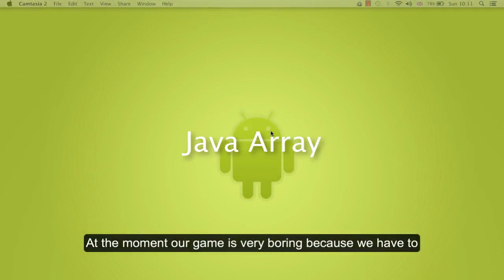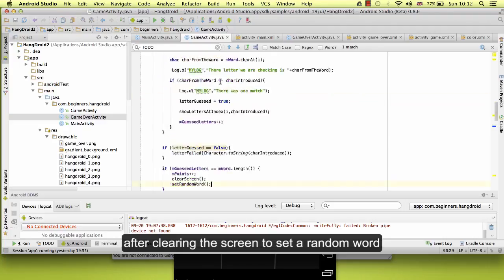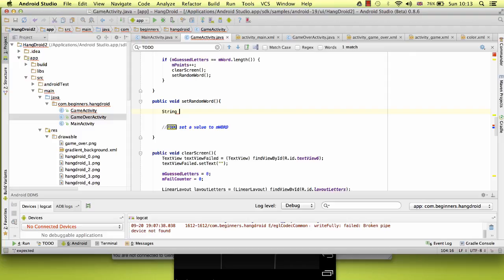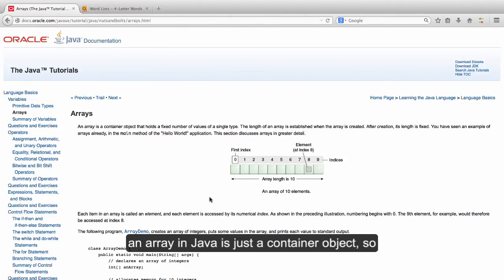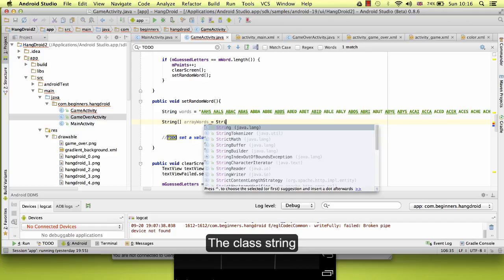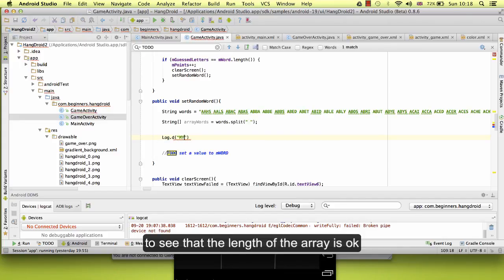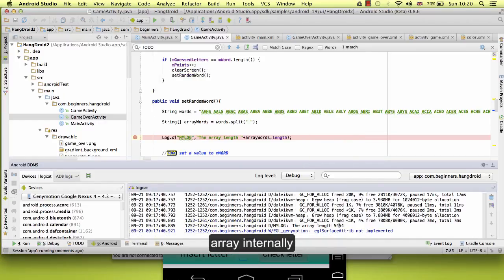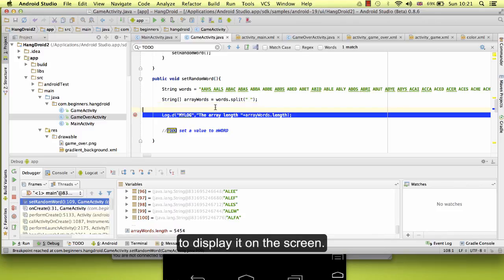Android Studio Course with Subtitles, Lesson 37 Java Array